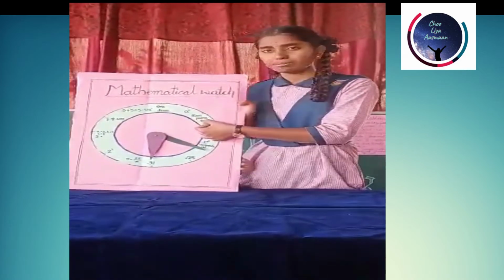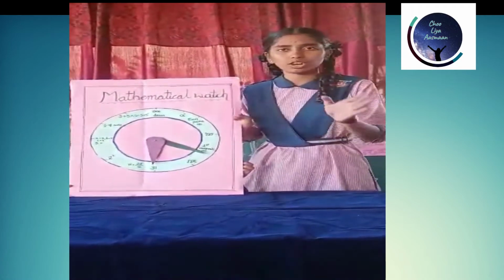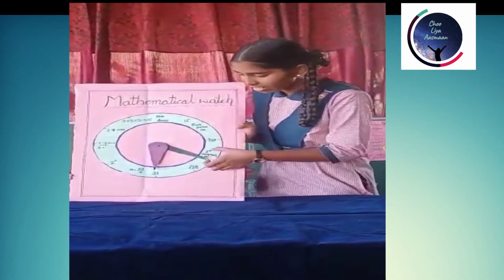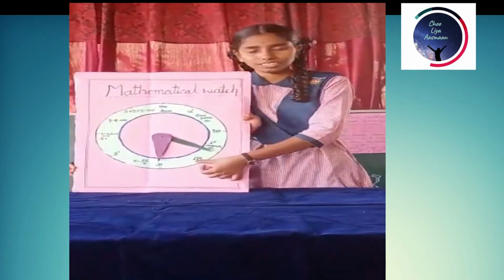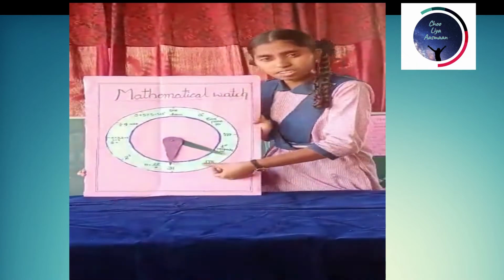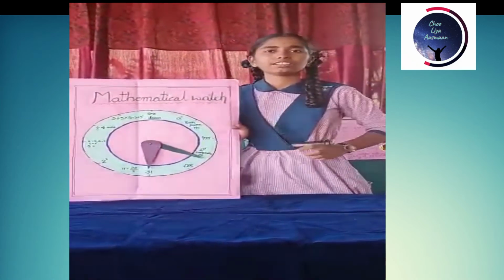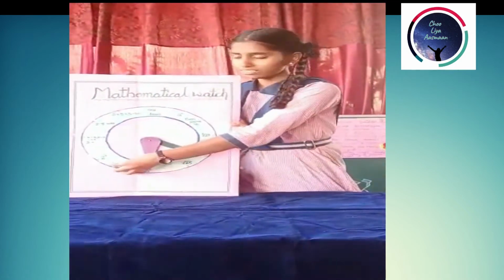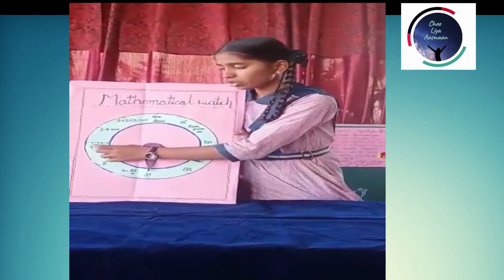National Mathematics Day Celebrationsat | TMR Renjal Girls School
Kindly mention
Topic Name
Name of the Student
Parents name
teacher who guided student .
Principal name .